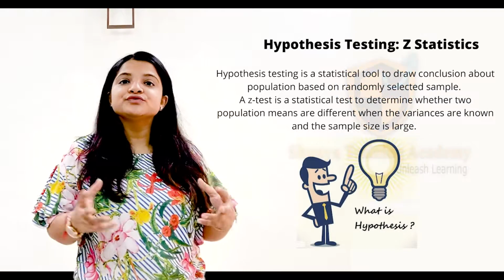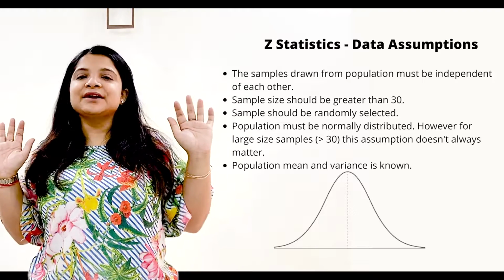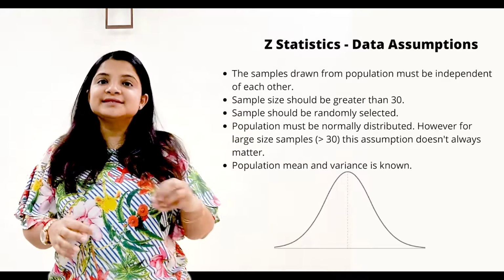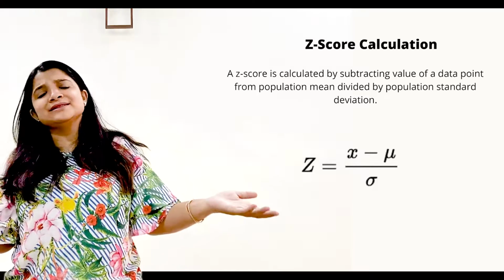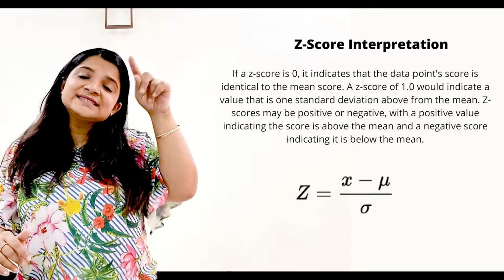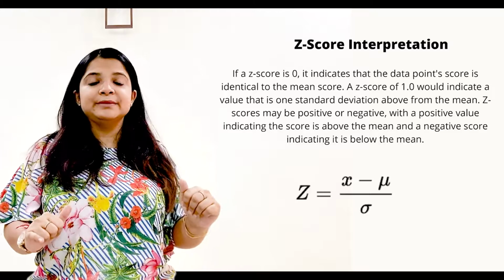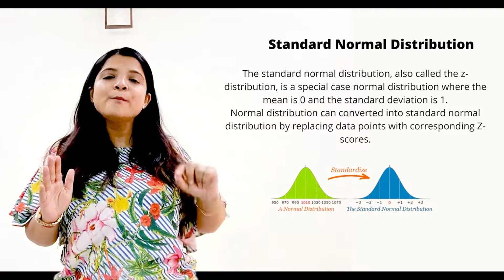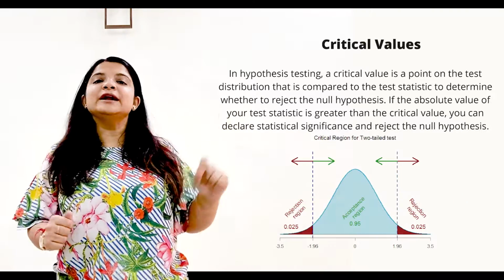Hypothesis Testing And Z Test | Statistics | Easy to Learn | Shunya Training Academy | Tutorial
This video will help you in understanding Hypothesis Testing And Z Test.

Queries Solved :
00:00  1. Introduction to Hypothesis Testing
00:22  2. What is Z Test ?